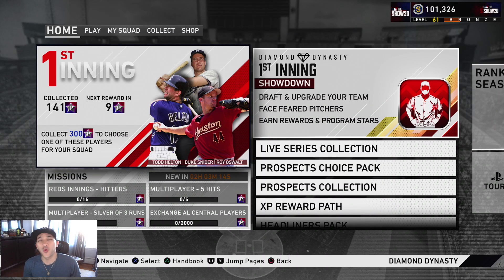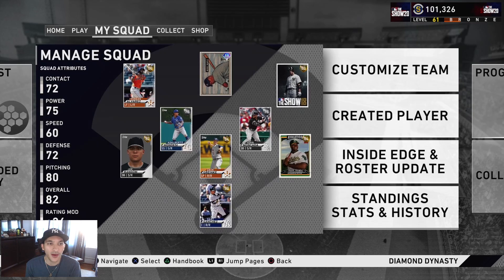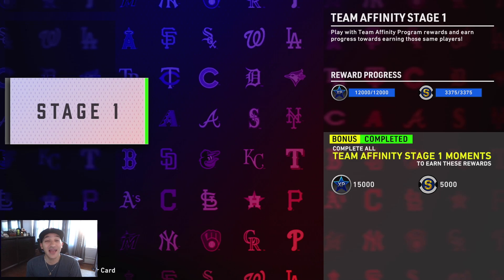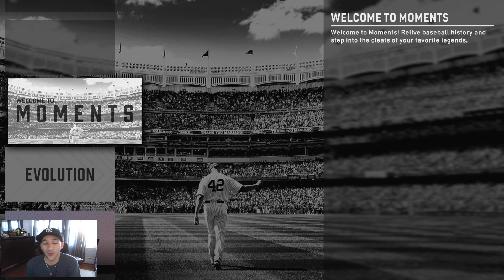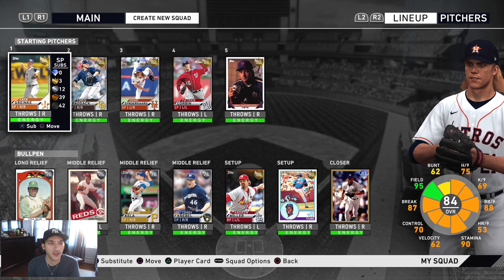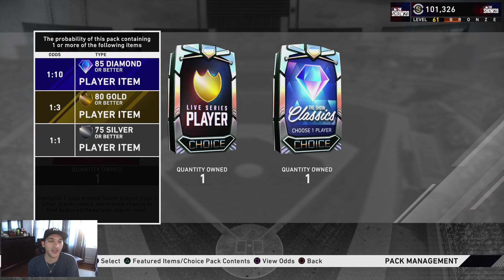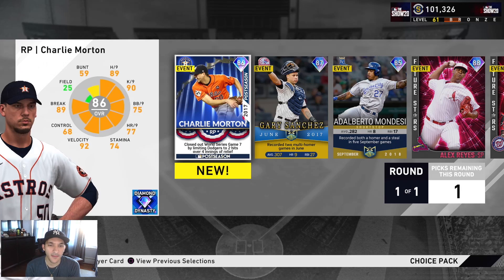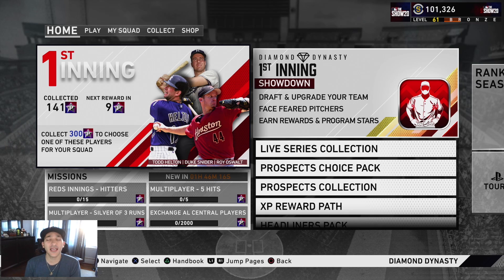JUST GETTING STARTED - NO MONEY SPENT #1!! MLB The Show 20 Diamond Dynasty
Just Getting Started - No Money Spent #1!!  MLB The Show 20 Diamond Dynasty | Tips on getting started in diamond dynasty for no money spent players.  This is everything I have done in the first 3 days!